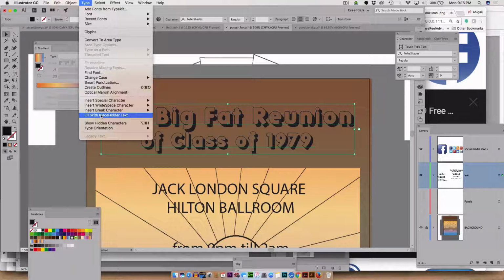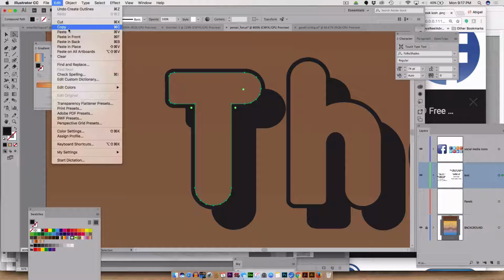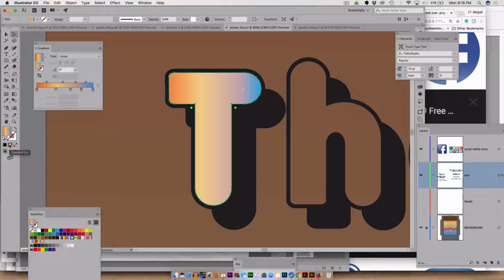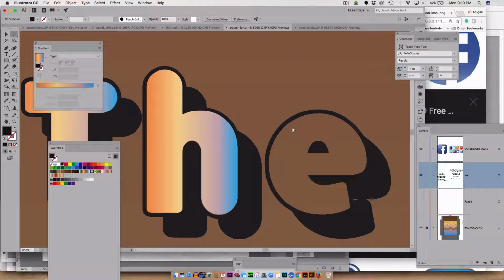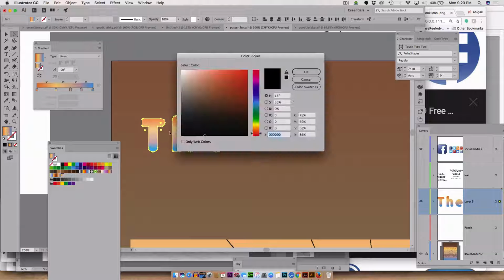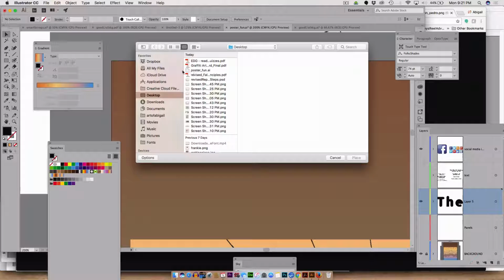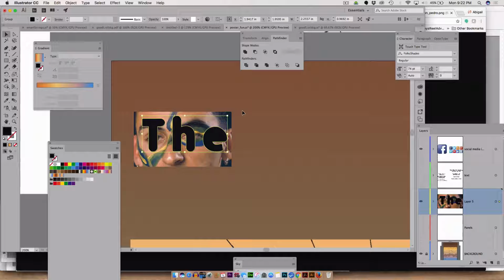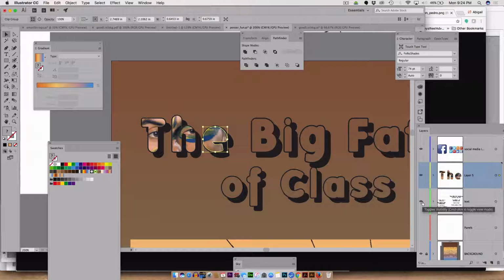Adobe Illustrator Poster Production Tips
A quick tutorial to help people get started creating posters